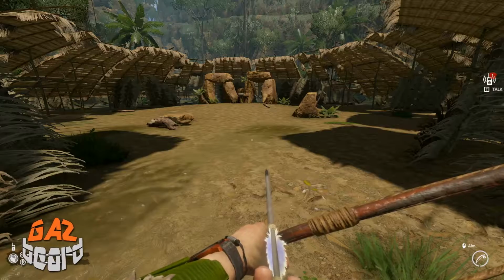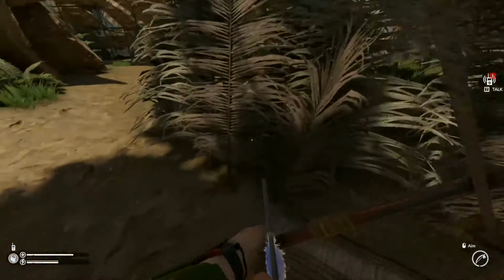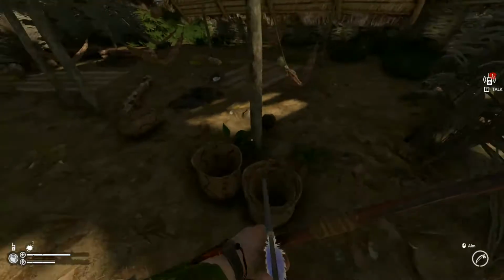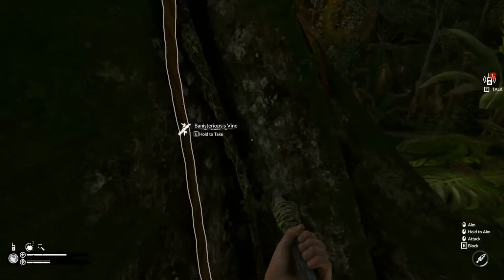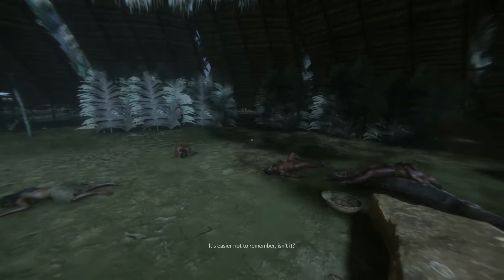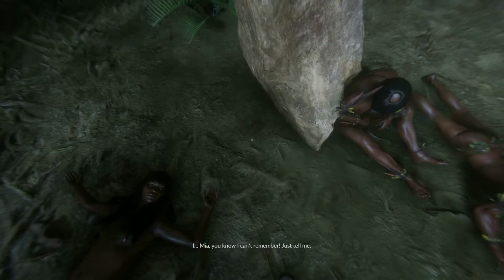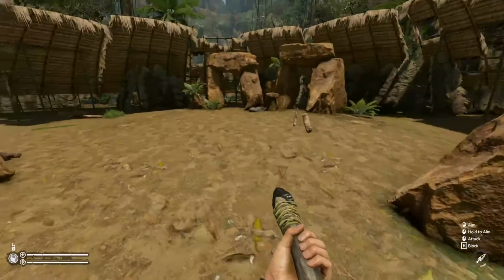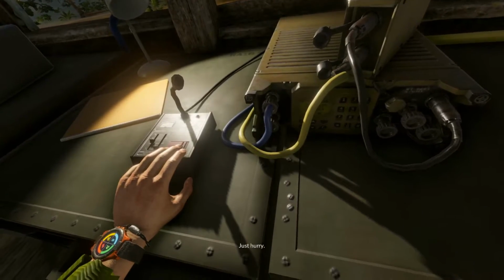Green Hell S2 E32 | Story Mode | Finale & Goodbye Mia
We finally get some clarification of what's been going on with Mia ... and end up even more confused, but it might be that we are truly the hero and saviour of the world.

Let's play Green Hell story mode gameplay in medium difficulty.

1080p - best viewed in full screen mode.

Green Hell is a sandbox survival game set in the Amazon jungle released on 5th September 2019.  It is a stunningly beautiful realistic graphics based game that dumps you in the middle of nowhere with just the clothes you're wearing and an empty backpack.

You gather resources, learn new crafts and survival techniques, build your own shelters, kill, harvest and cook your own food, while avoiding the predators and hostile natives around you.  You learn which plants are edible - some need cooked before consuming them, some can be eaten raw.  You learn the medicinal properties of the plants and insects in the rainforest and use them to stay alive.

A full story mode is included, and a free DLC for co-op play is scheduled for late 2019 / early 2020.  If you like survival, crafting, exploration and adventure games, then I'm sure that like me you'll love this game.  Watch my video for the 2019-20 roadmap